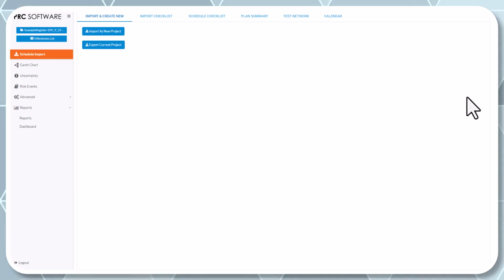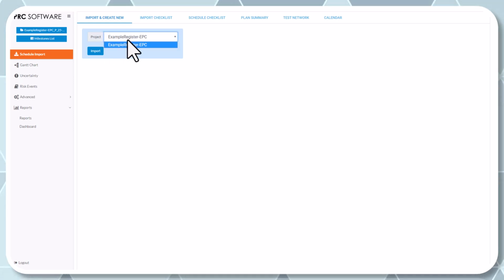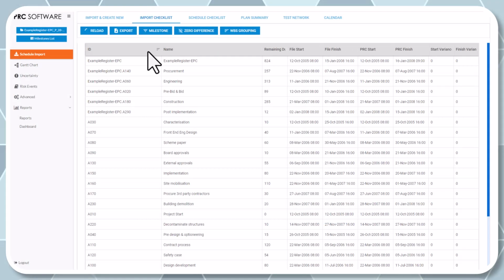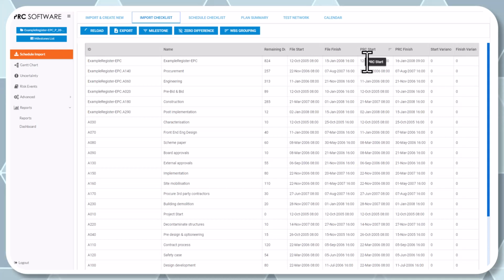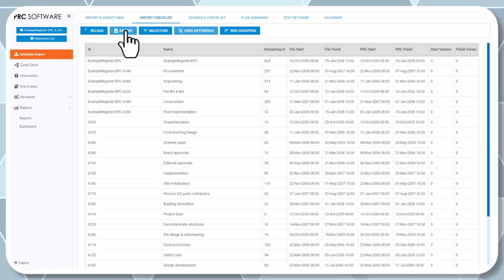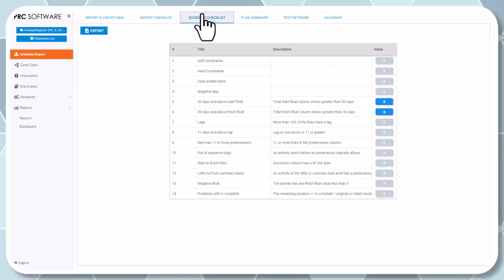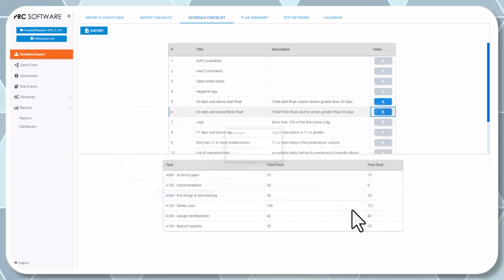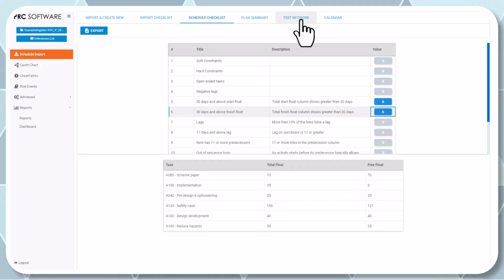Tempus - The Time Bandit Tutorial: File Import & Schedule Checklist Review for SRA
Master the fundamentals of Schedule Risk Analysis (SRA) with Andrew Wicklund in this Tempus - The Time Bandit training. Learn how to:

✔ Import Files into Tempus

Prepare schedules for Monte Carlo simulation

Validate data integrity before analysis

Troubleshoot common import errors

✔ Review Schedule Checklists

Critical pre-SRA verification steps

Identify and fix schedule risks

Optimize for accurate Monte Carlo results

Why Watch?
Tempus - The Time Bandit streamlines SRA by automating Monte Carlo workflows—but proper setup is key. This tutorial ensures you start right.

Request Demo:
🌐 PRCSoftware.com/about-us/